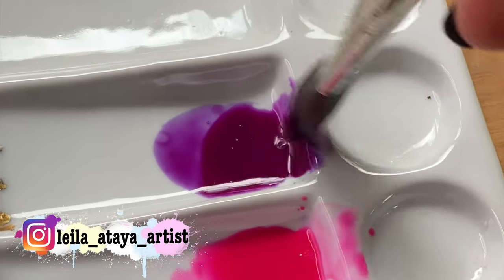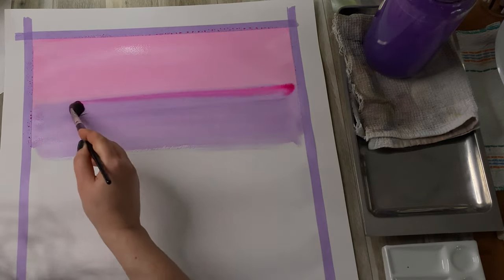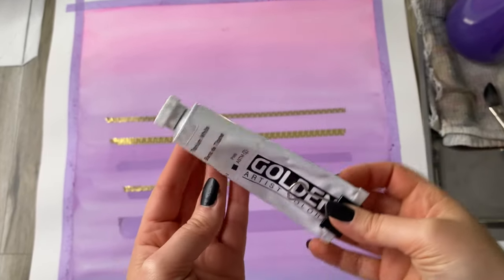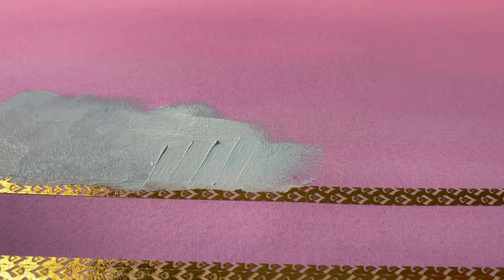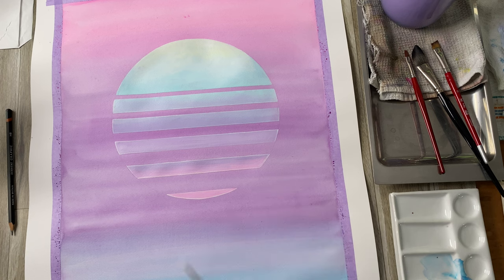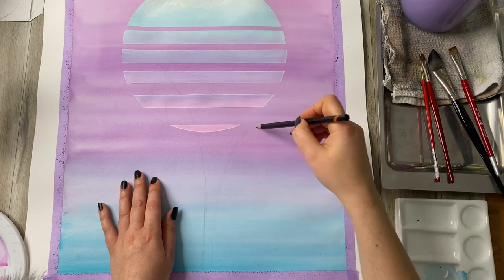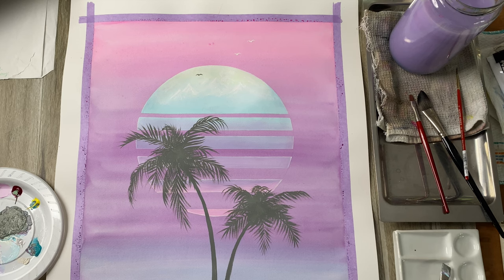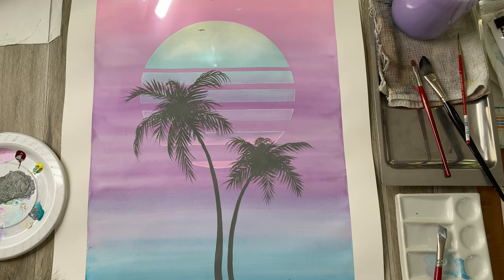Vaporwave painting tutorial (for beginners) How to paint stylised landscape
Great follow along painting tutorial for beginners and lovers of Vaporwave aesthetics. If you are after Outrun painting you can choose outrun colours and deepen all the shades that I use in the video tutorial. Unintentional ASMR feel of this tutorial will help you relax and enhance your creativity. Let me know what else you might like to see in the future.

Visit following links to find out more about my art or art classes in Auckland, or just to get in touch with me :)